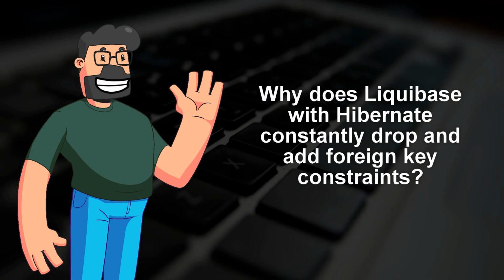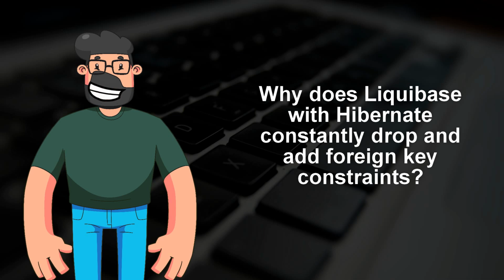Why does Liquibase with Hibernate constantly drop and add foreign key constraints?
Liquibase with Hibernate drop and add foreign key constraints every time. Why?

✅ VIDEO INFO:
00:00:00 - Liquibase Maven plugin creates unnecessary changesets.
00:00:30 - Addressed known Liquibase quirk in Hibernate.

This solution would not have been possible without the contributions of users: Marcello Vestri and Lautert